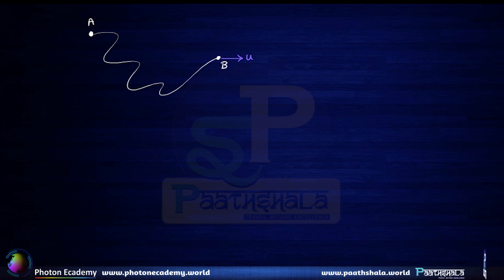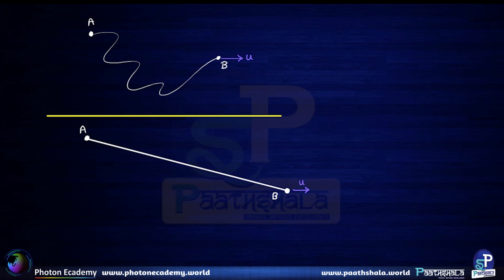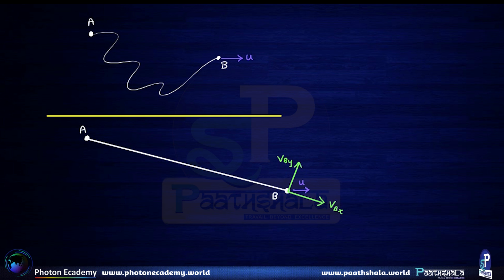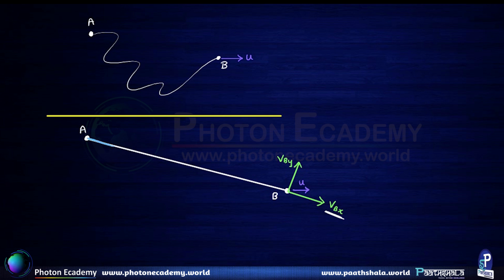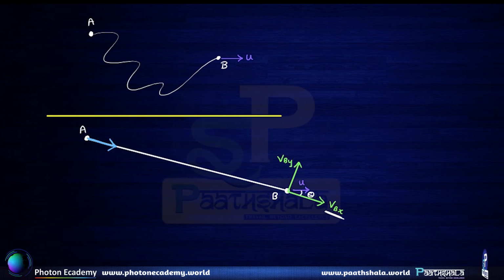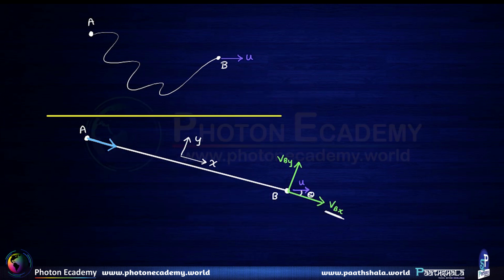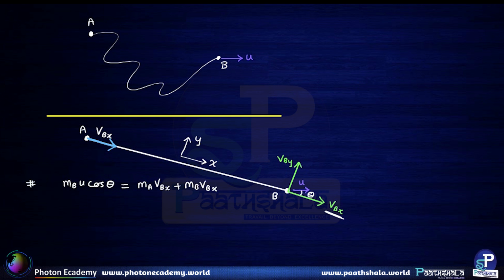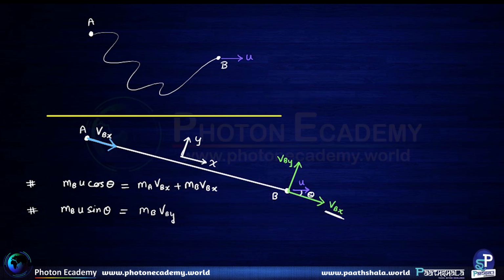3. String Collisions